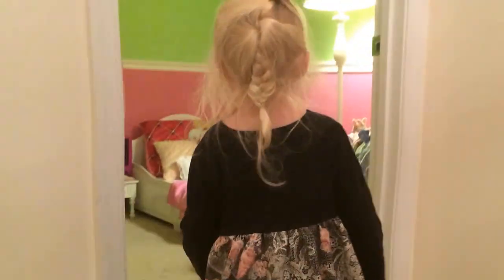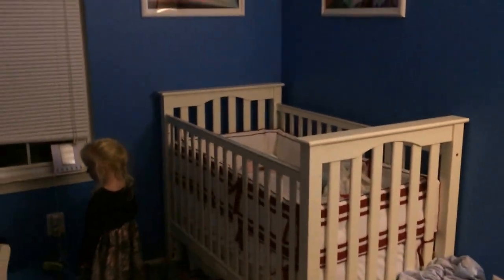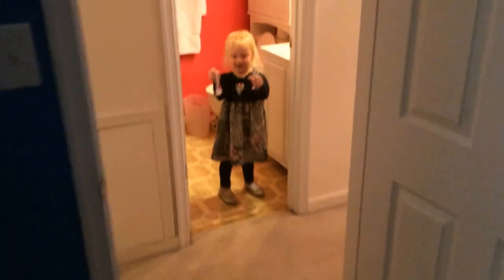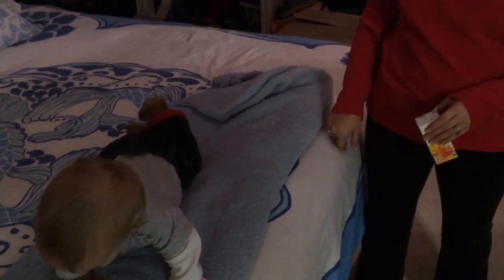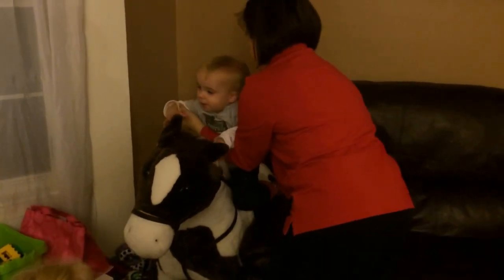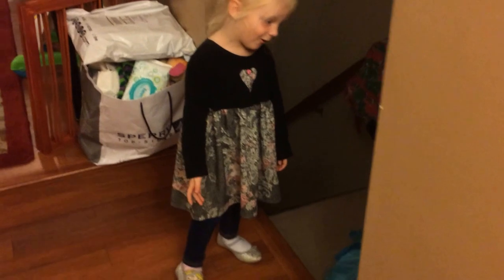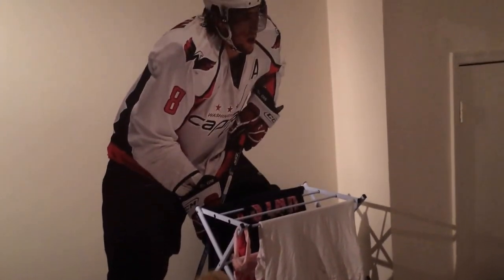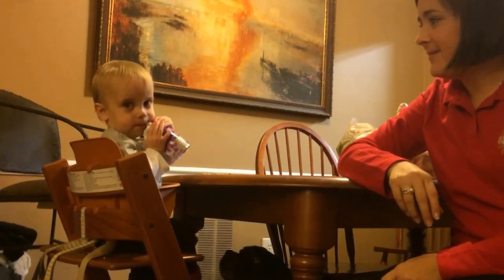Bayridge Home Tour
Dagny takes us on a tour of the old house.